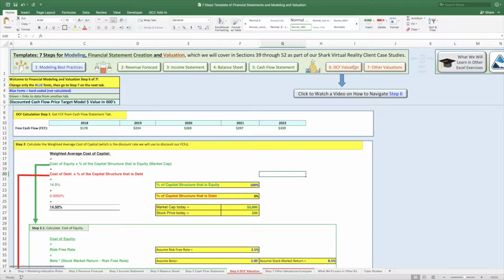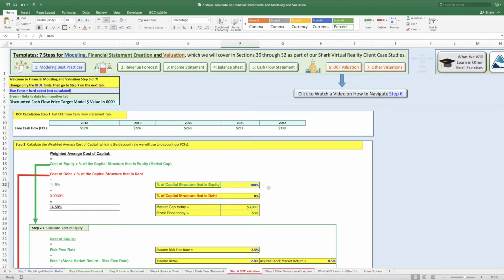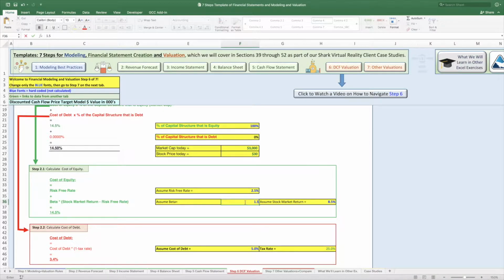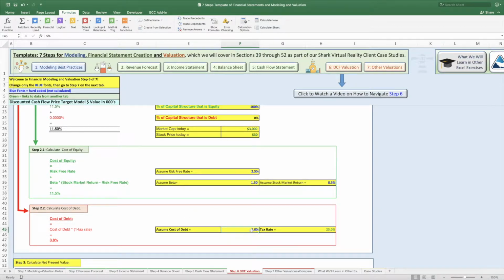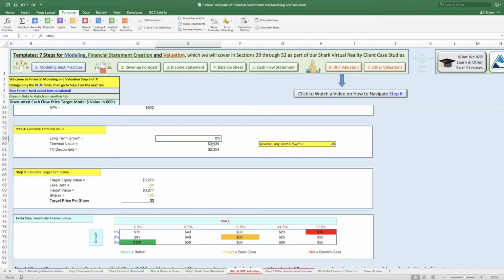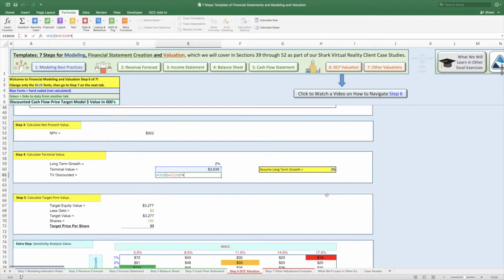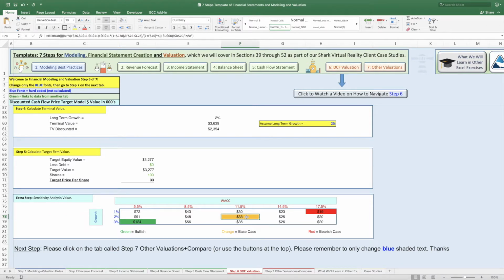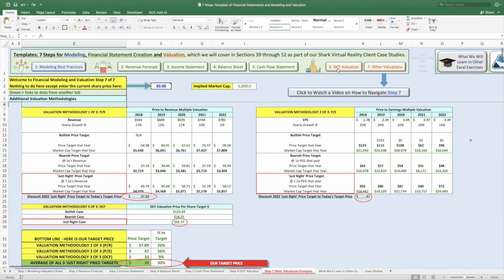Step 6 of 7: Discounted Cash Flow (DCF) Valuation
Learn MUCH more about finance and investing (and Excel) by joining my online on demand Haroun Education MBA Degree Program® (start today and watch at your own pace) or check out my best-selling finance and business courses (30-day 100% money back guarantee on all my courses and my Haroun Education MBA Degree Program®).

Thanks,
Chris